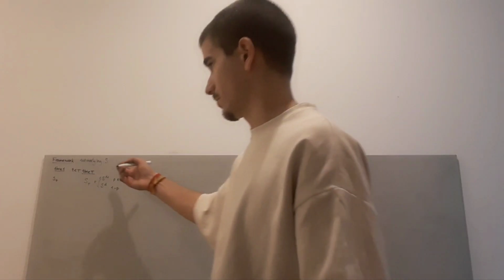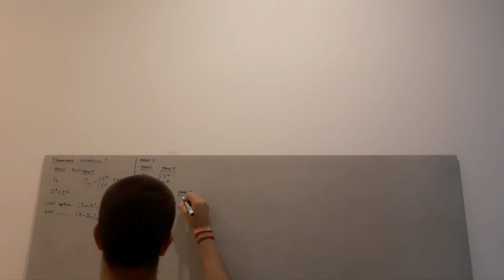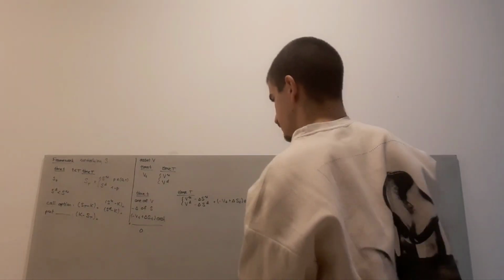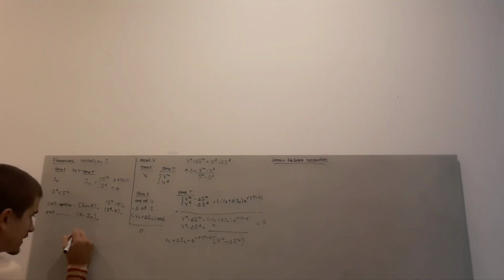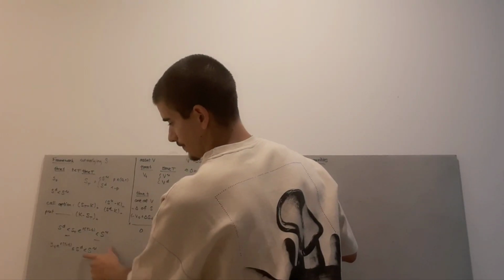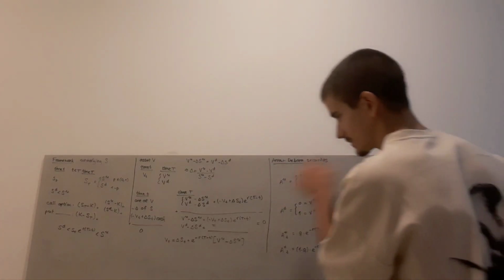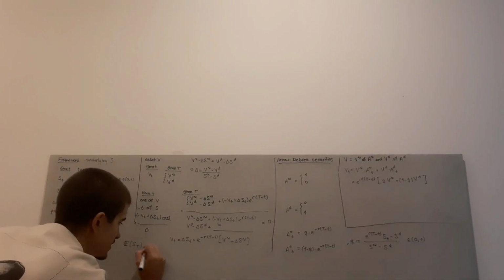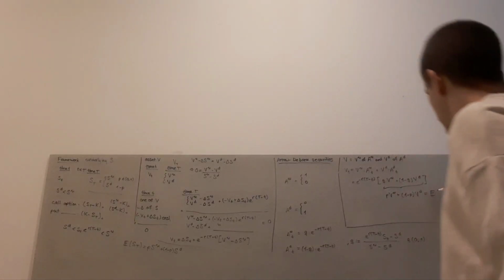Option & General Asset Pricing in Binomial Model